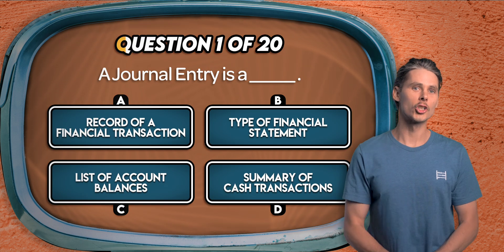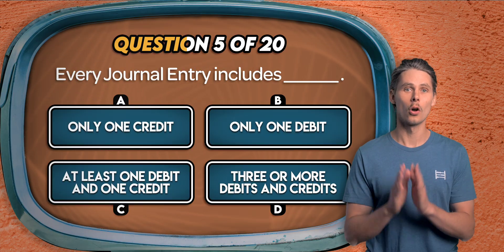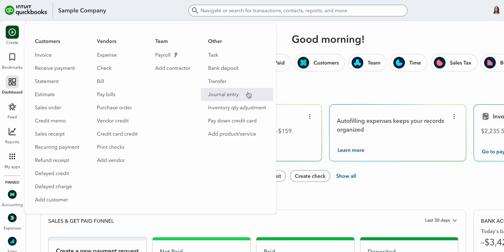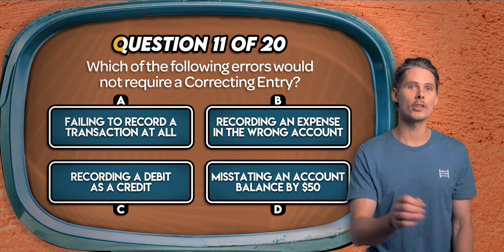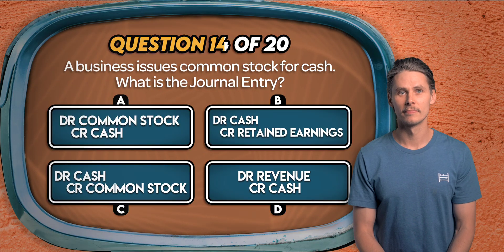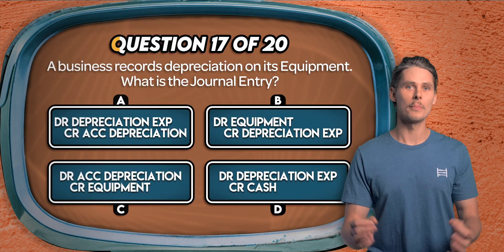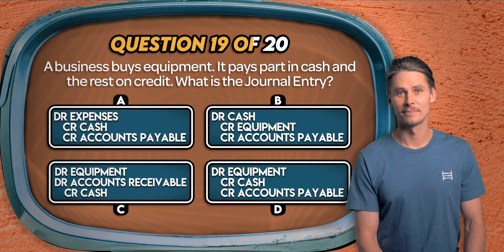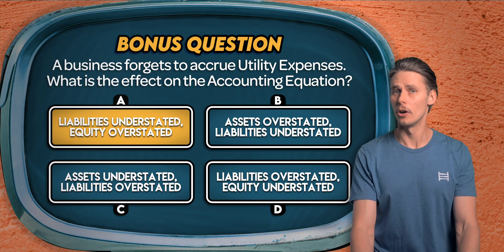Journal Entries Quiz: 20 Questions for Beginners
In this video, I’ll give you 20 multiple-choice questions on Journal Entries to help you practise the basics of Double-Entry Accounting. We’ll cover everything from simple debits and credits to Adjusting Entries, Reversing Entries, Compound Entries, Closing Entries and common accounting errors.

Whether you’re a student, bookkeeper, or small business owner, this quiz is a great way to test your understanding and sharpen your skills.

Are you up for the challenge? Play along and see how many you can get right. Don’t forget to drop your score in the comments at the end!

⏱️TIMESTAMPS
00:00 - Intro
00:20 - Q1: A Journal Entry is a _____ . Can you fill in the blank?
00:48 - Q2: A Journal Number is a ______ reference number used to identify a Journal Entry. Can you fill in the blank?
01:13 - Q3: The ______ is the date the Journal Entry is recorded in the General Ledger. Can you fill in the blank?
01:36 - Q4: Why should every Journal Entry include a description?
02:05 - Q5: Every Journal Entry includes ______ . Can you fill in the blank?
02:29 - Q6: What is a common risk associated with Manual Journal Entries?
02:58 - Q7: In modern accounting software, Automatic Journal Entries are often created ______ . Can you fill in the blank?
03:30 - QuickBooks Online
04:35 - Q8: A Simple Journal Entry involves _____ . Can you fill in the blank?
04:59 - Q9: When a transaction impacts three or more accounts, it's recorded as a ______ . Can you fill in the blank?
05:26 - Q10: Which of the following transactions would not require an Adjusting Entry?
05:54 - Q11: Which of the following errors would not require a Correcting Entry?
06:26 - Q12: The main purpose of a Reversing Entry is to ______ . Can you fill in the blank?
06:55 - Q13: Once all Closing Entries have been posted, which accounts still have balances?
07:30 - Q14: A business issues common stock for cash. What is the Journal Entry?
08:10 - Q15: A business receives cash from a customer to settle an outstanding account. What is the Journal Entry?
08:53 - Q16: A business closes its Revenue account at year-end. What is the Journal Entry?
09:36 - Q17: A business records depreciation on its Equipment. What is the Journal Entry?
10:23 - Q18: A customer pays in advance for a 12-month subscription. What is the initial Journal Entry?
11:04 - Q19: A business buys equipment. It pays part in cash and the rest on credit. What is the Journal Entry?
11:53 - Q20: A business mistakenly records a payment for Office Supplies as a Marketing Expense. What is the Journal Entry?
12:36 - Bonus Question: A business forgets to accrue Utility Expenses. What is the effect on the Accounting Equation?